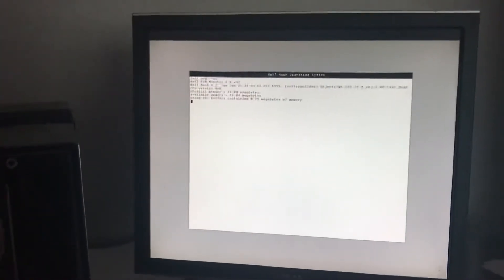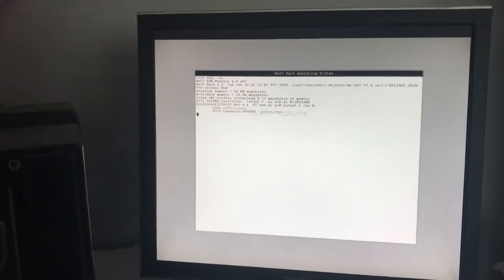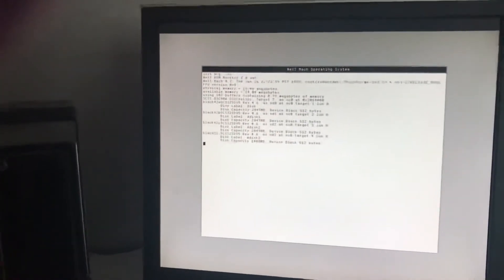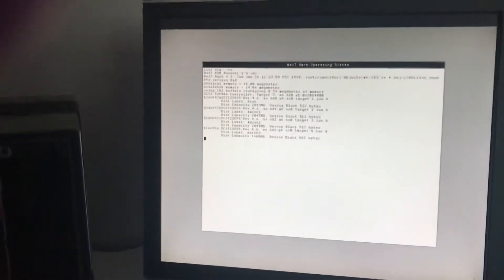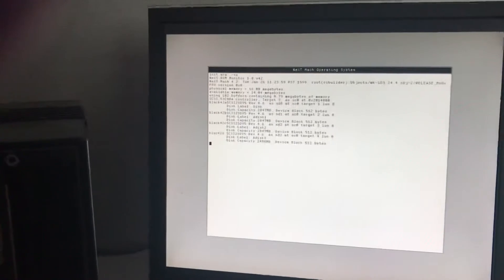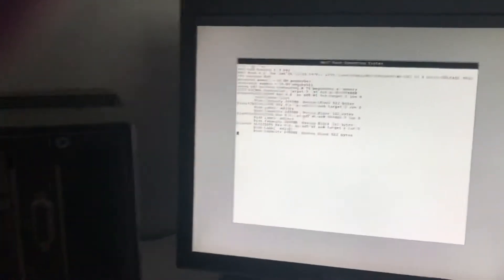Lucio NeXT Cube 68030 25Mhz ram test 16 1Mb and power supply test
This is a test 16 mb of RAM 30 pin one mb simms and a 152 model NeXT cube power supply